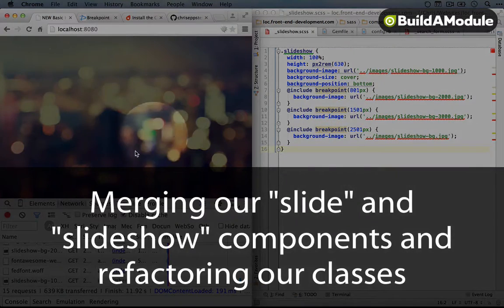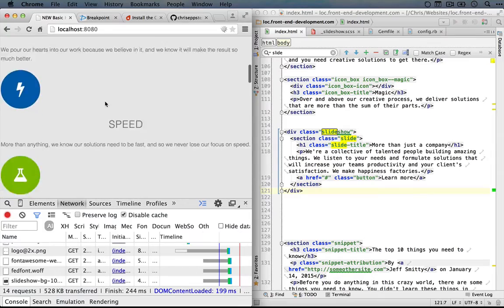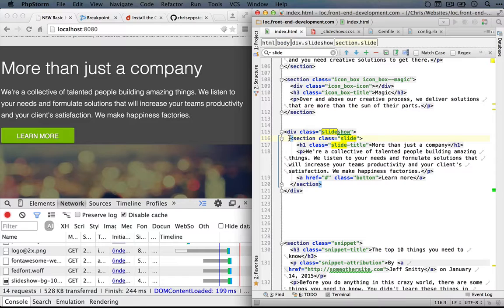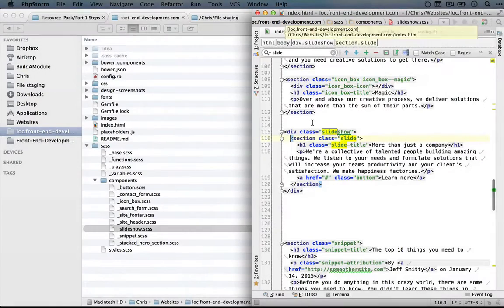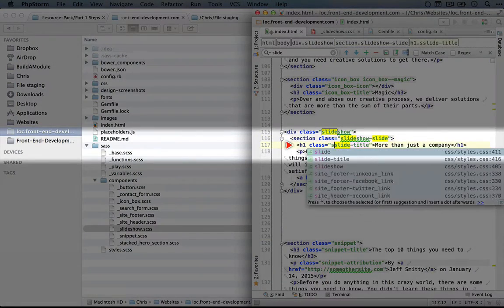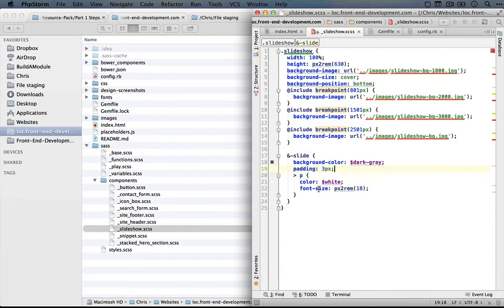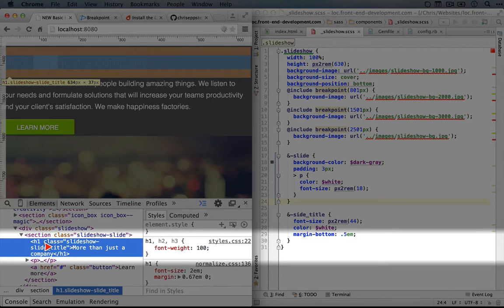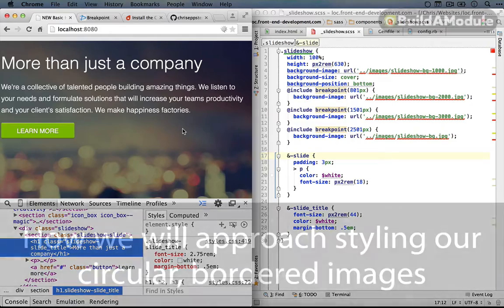333. Merging our "slide" and "slideshow" components and refactoring our classes